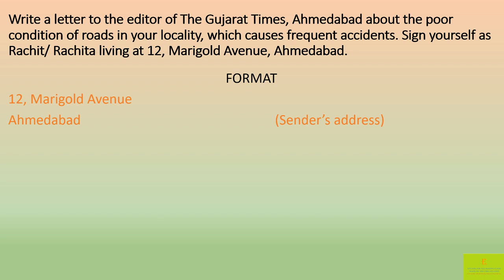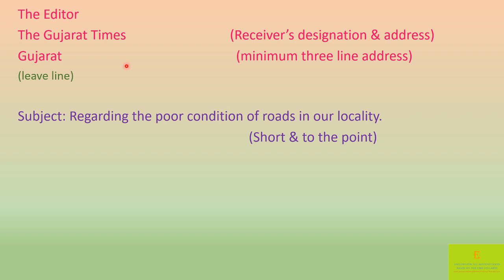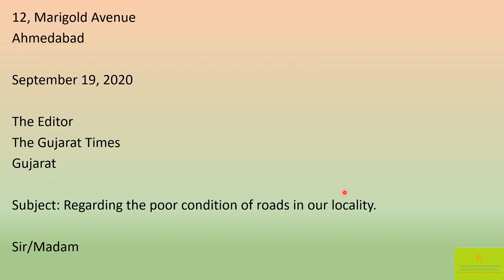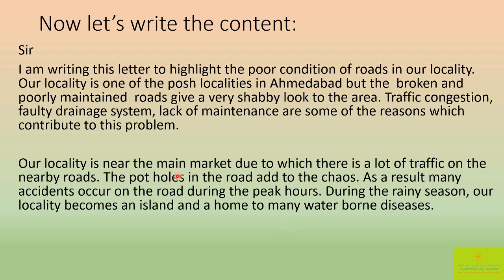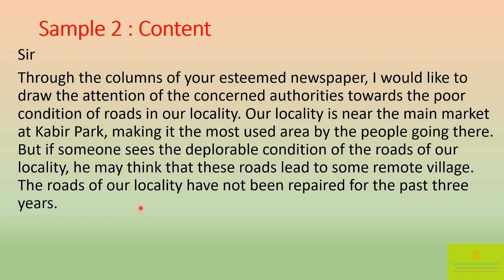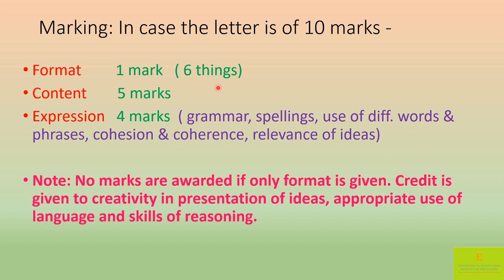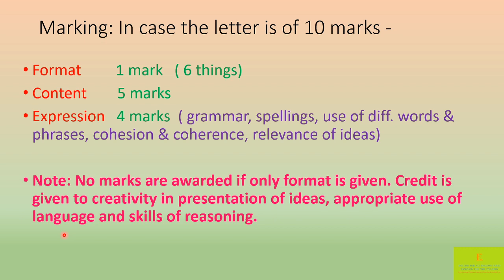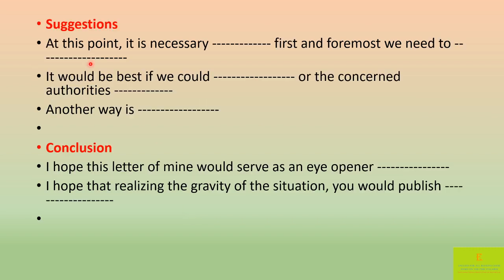Letter to the Editor class 6,7,8,910,11,12 with Marking Scheme Easy to understand Format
Letter to the Editor made easy. Format is explained in a very simple and easy way. Two samples given with differentiation of marking scheme according to CBSE.